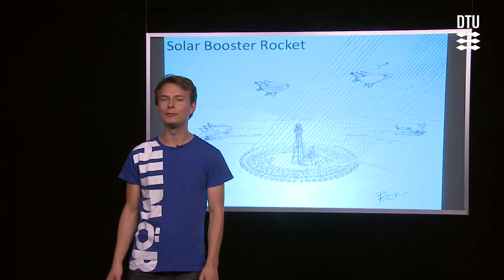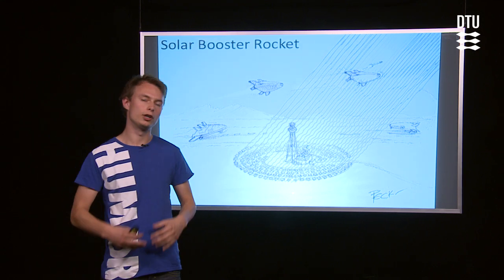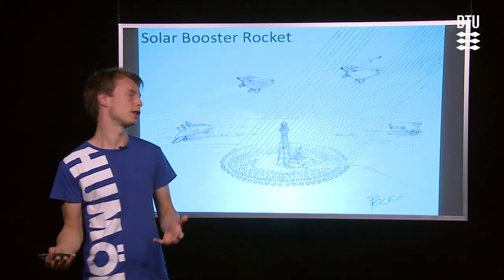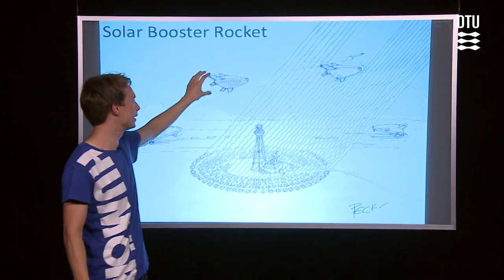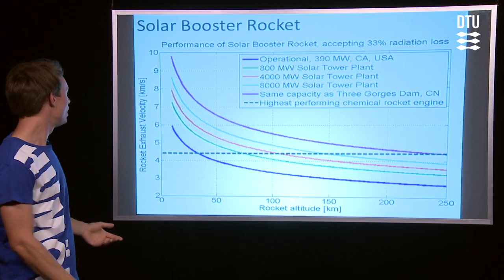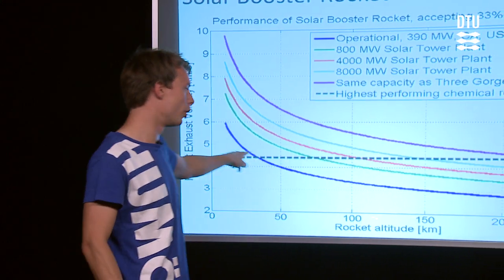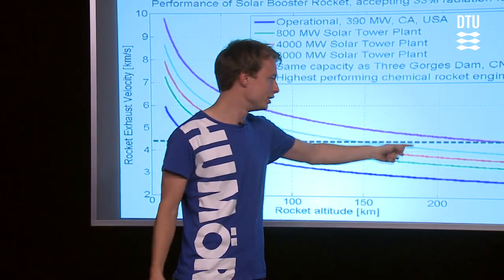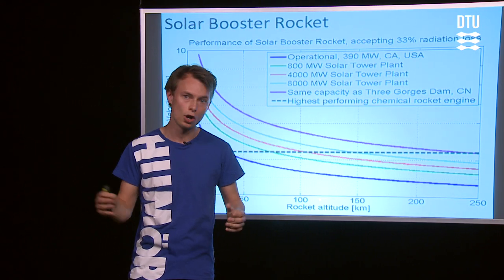GRØN DYST: Månedens projekt Oktober 2012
Presentation of the project Solar Booster Rocket by Mikkel Jensen